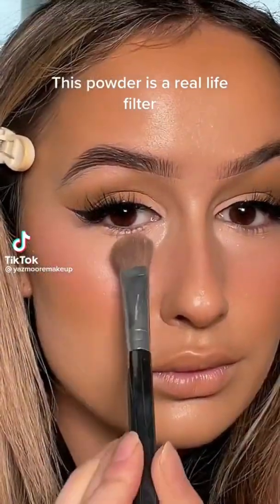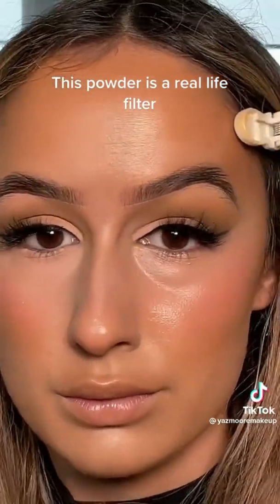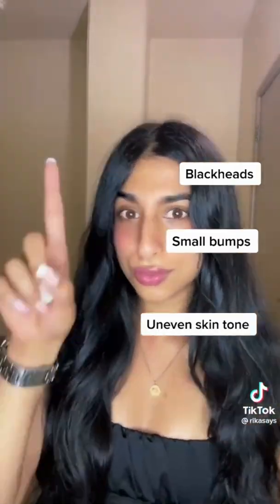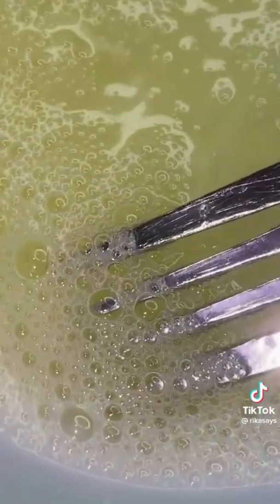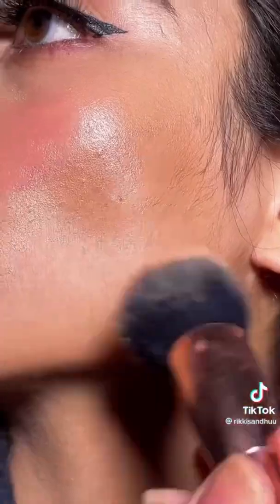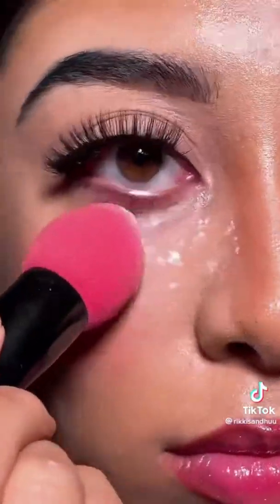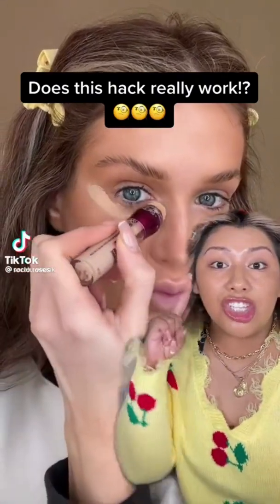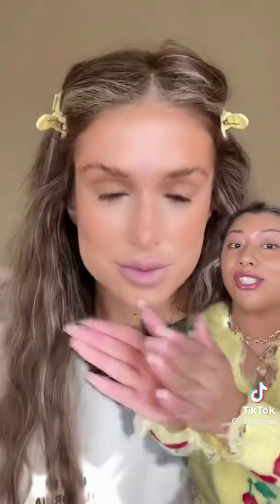💥Beauty hacks and tips | Watch to the end 🔥. Subscribe 💞TikTok Compilation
. 31% 934/3K